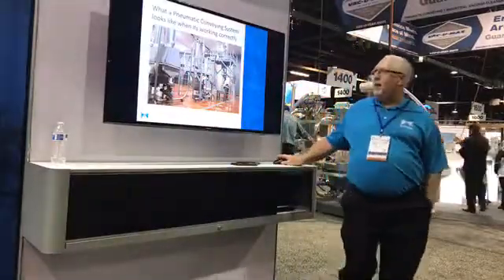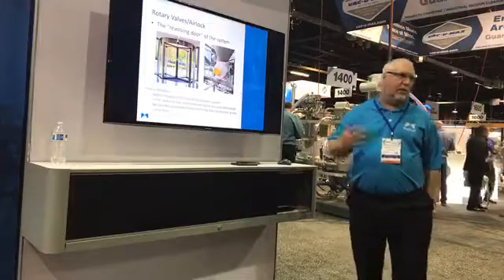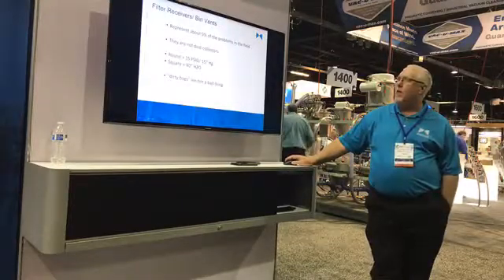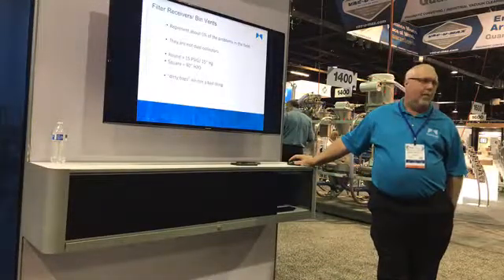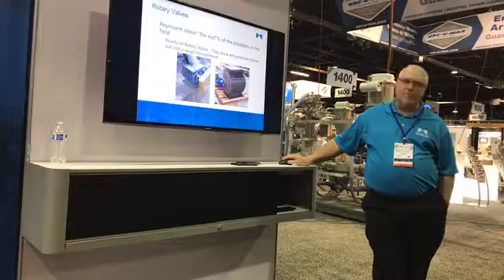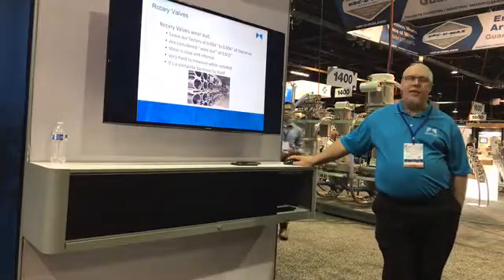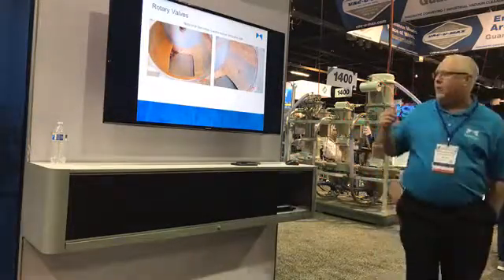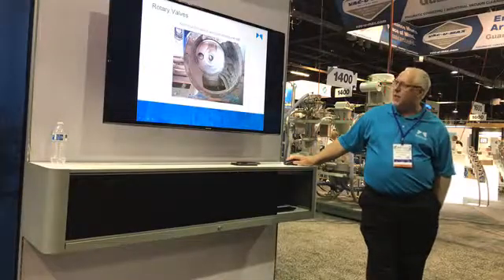Trouble Shooting Pneumatic Conveying Systems - Powder Show 2018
Brad Schultz 25 year veteran in bulk handling walks through tips on the 4 areas to troubleshoot in your pneumatic conveying and handling system.

Brad will discuss these four system components; Blower Packages, Convey Lines, Filter/Bin Vent, Airlock and what can go wrong with them.